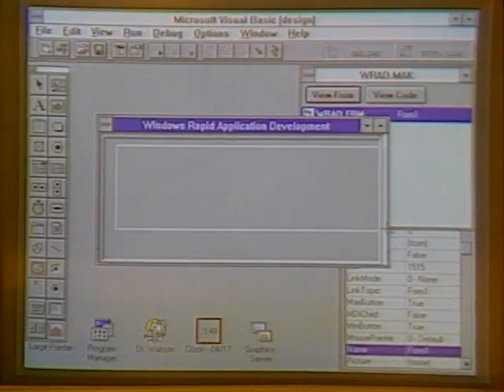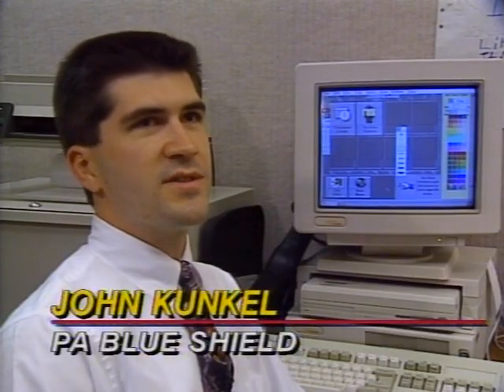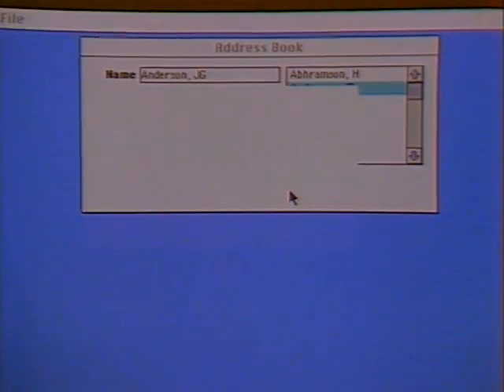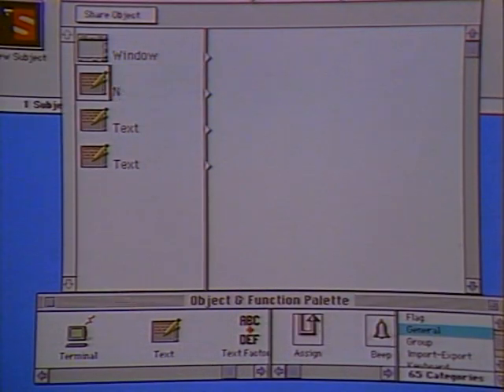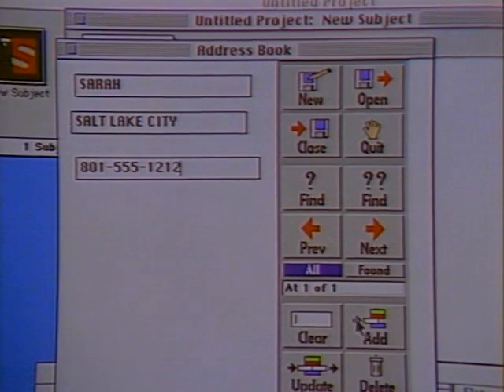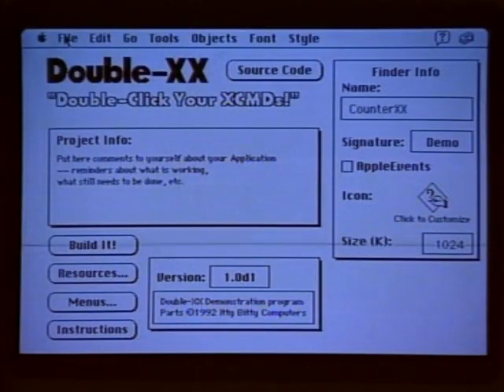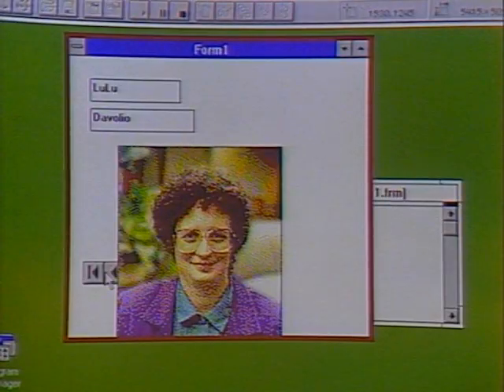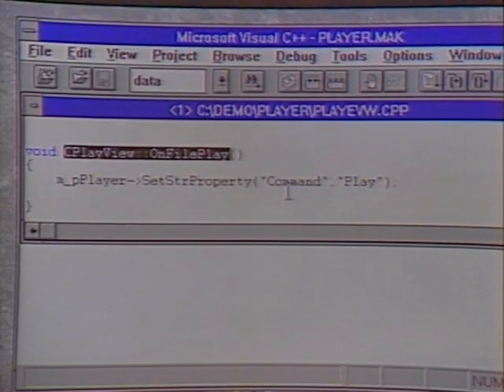The Computer Chronicles - Visual Programming Languages (1993)